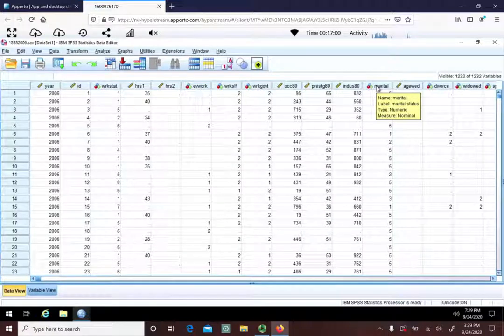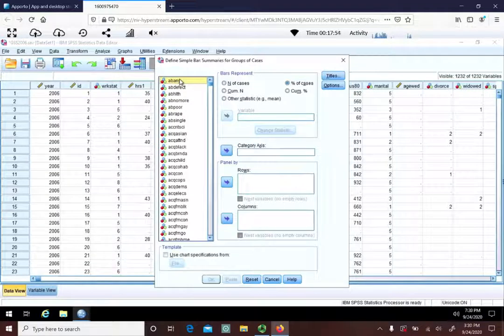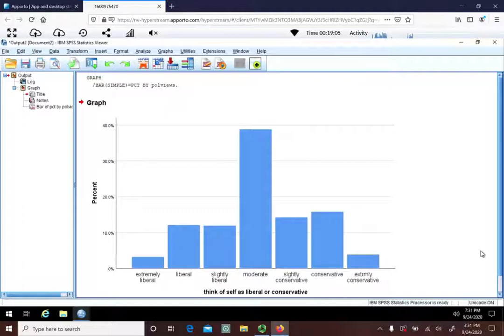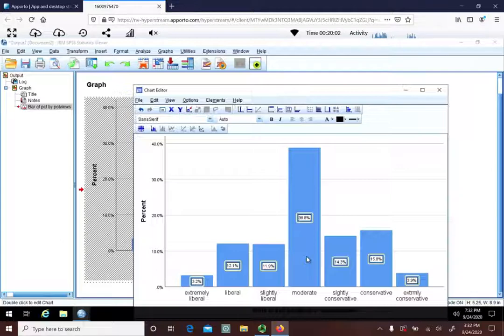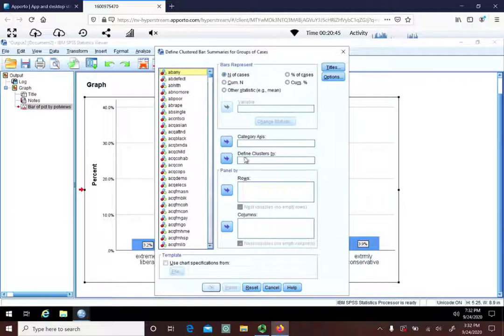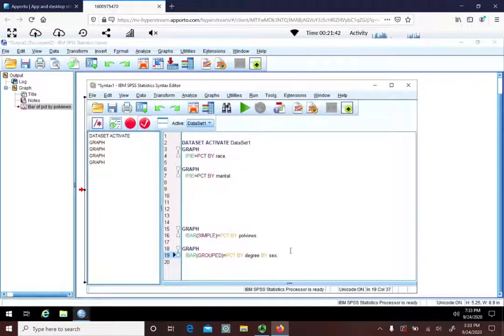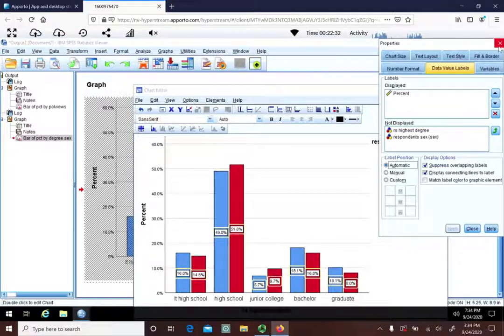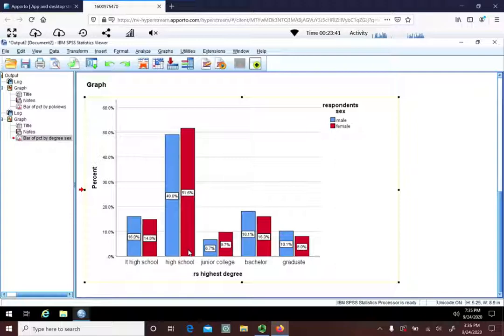SPSS Graphing Bar Chart